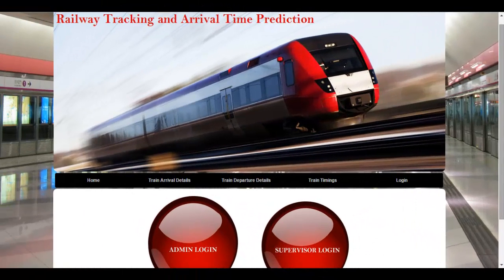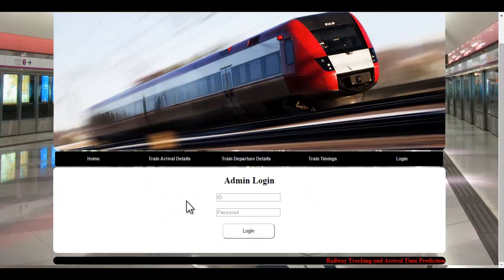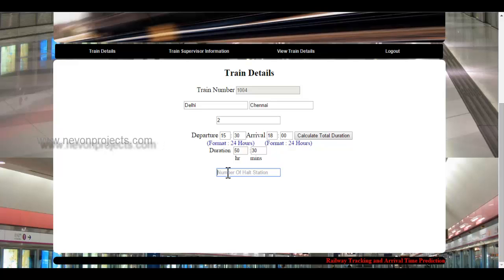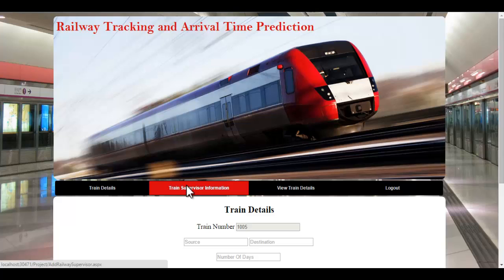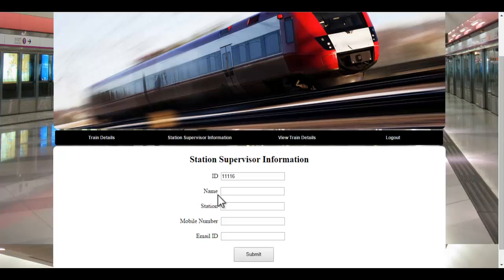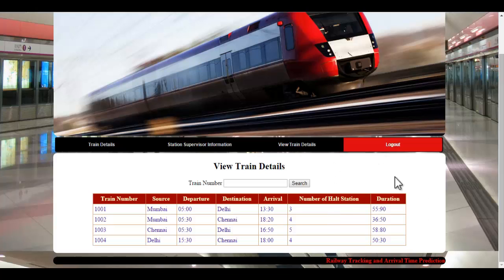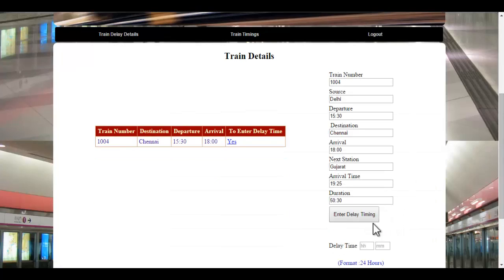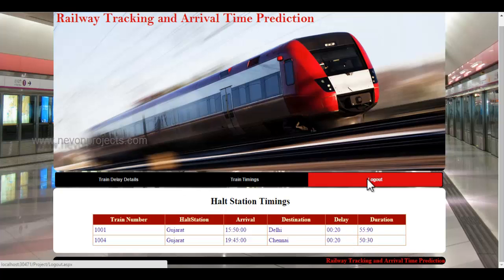Railway Tracking And Arival Time Prediction Project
System allows for railway arrival time prediction on the next station through train timings through rail networks.